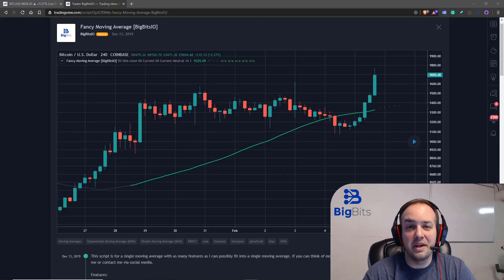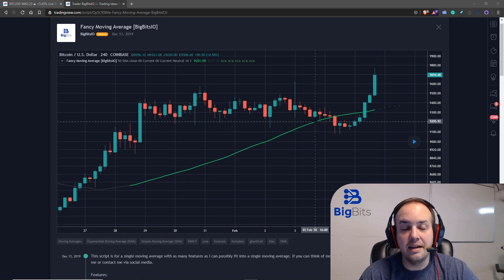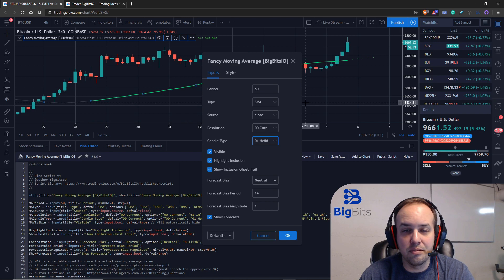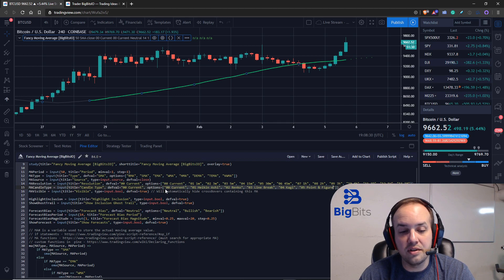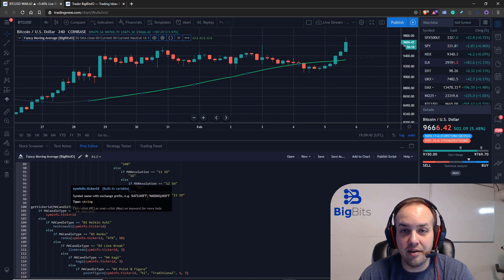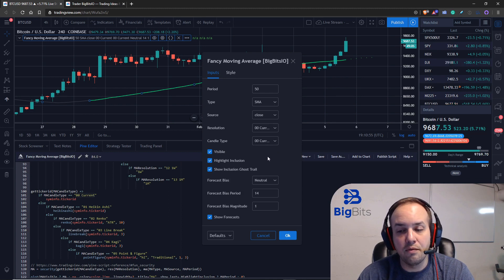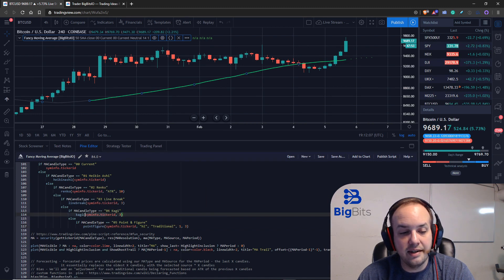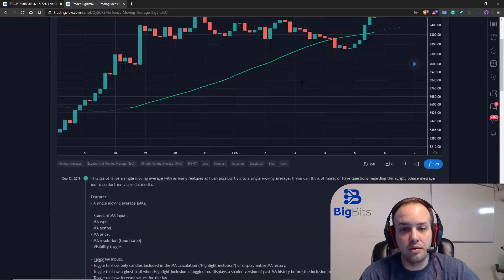TradingView Pine Script Tutorial 21 - Using Heikin-Ashi & Other tickerids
Referrals.